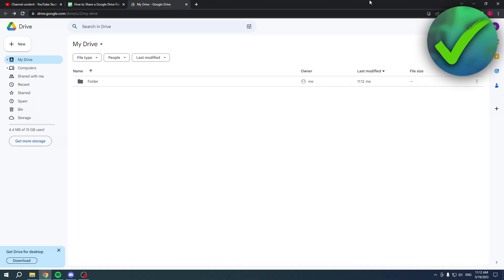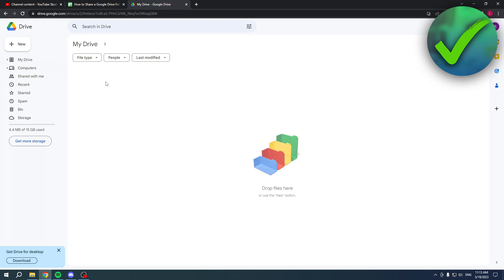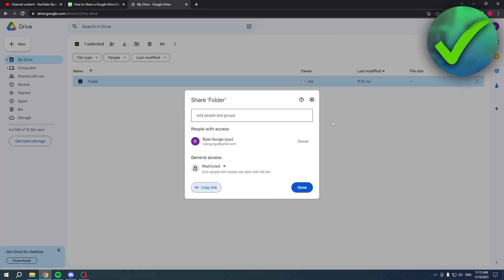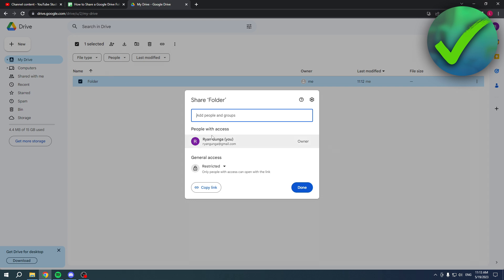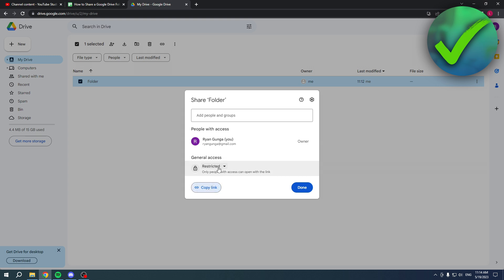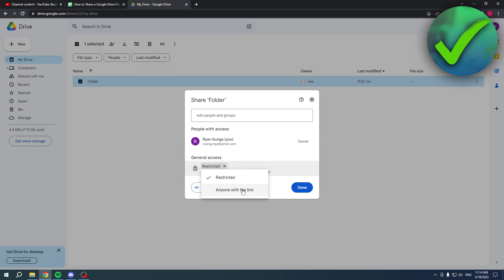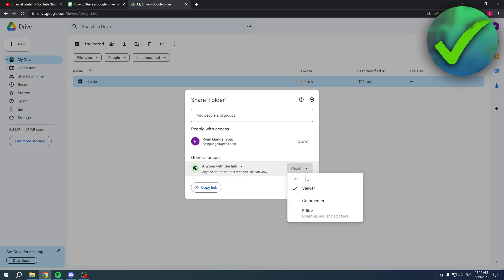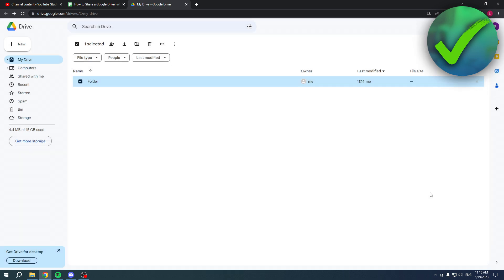How to Share a Google Drive Folder (2025) | Full Guide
In this video I show you how to Share a Google Drive Folder in 2025

Do you want to know how to Share a Google Drive Folder in 2025? Then I'll show you how to share google drive link easy

This is a step by step Google Drive tutorial on how to share google drive files and how to share google drive files with others